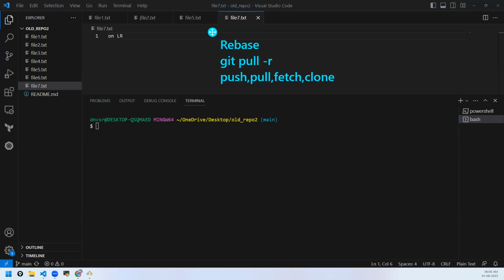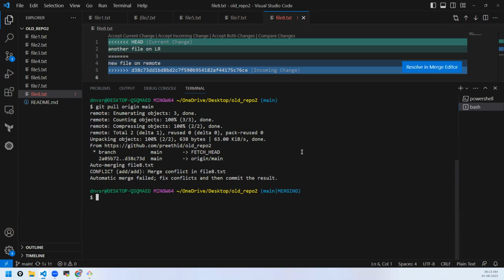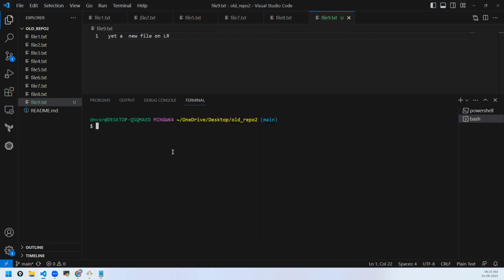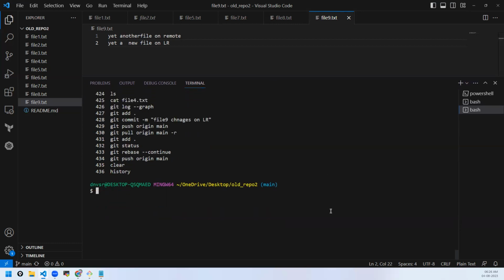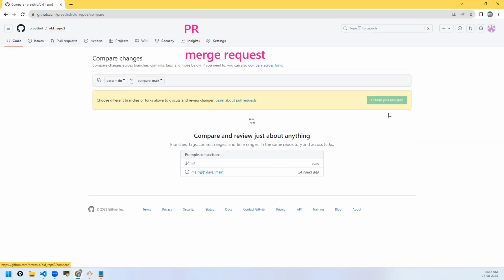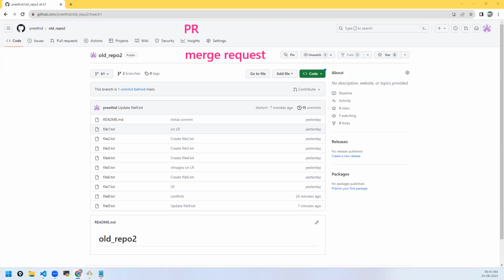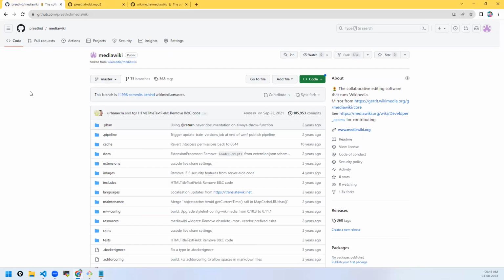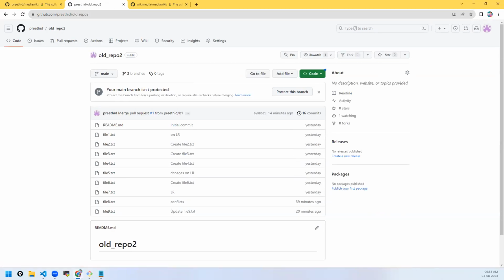Day 6 DEVOPS LIVE TRAINING JULY 2023 - GIT- 5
Explained following git commands
-Git pull rebase
-Git Branching Strategy
-Pull Request in Git
-Forking in Git

* Demo Date *
*01-October-2023*
*6:00* to *7:30* AM IST